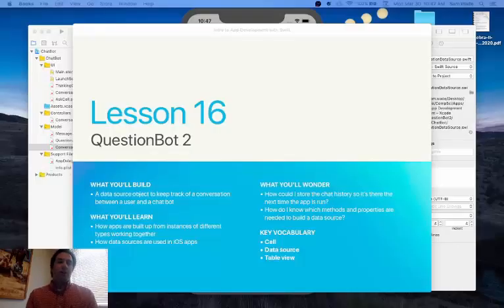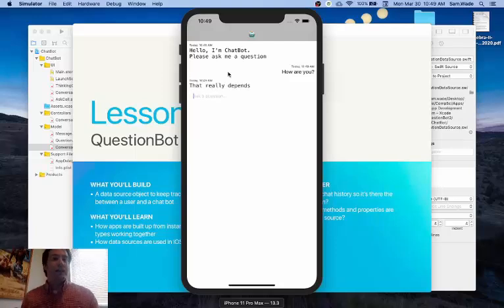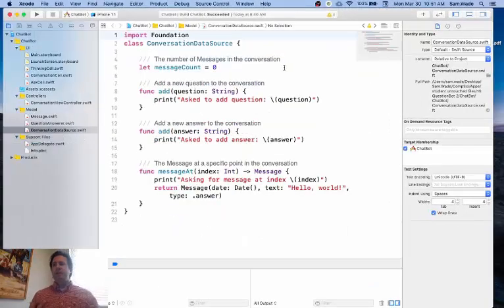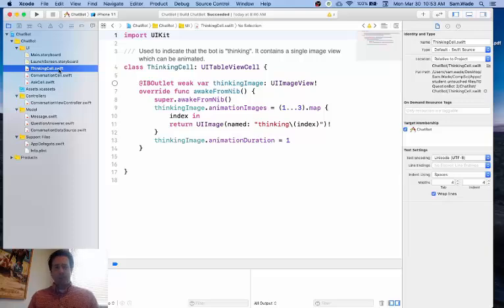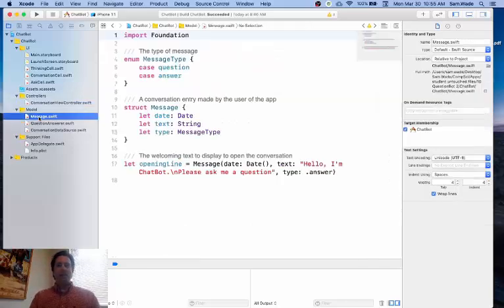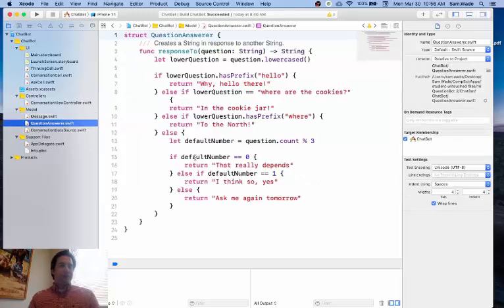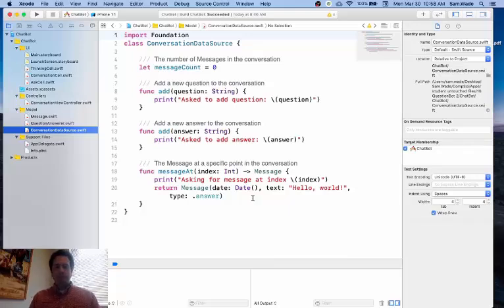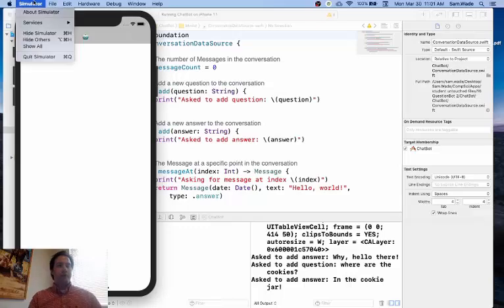QuestionBot2 Part1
First part of video series working through the QuestionBot2 program from Apple's Intro to App Development iBook.